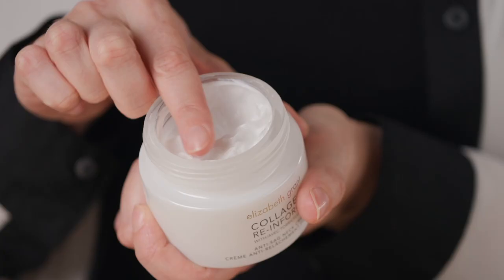Elizabeth Grant Collagen Re-Inforce range for firming and lifting skin